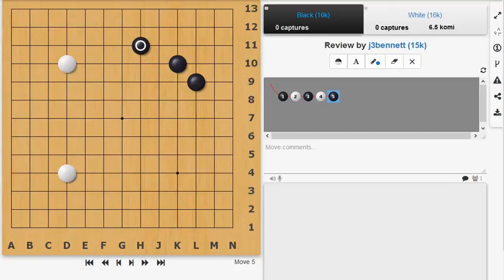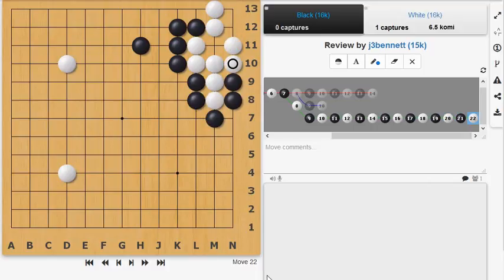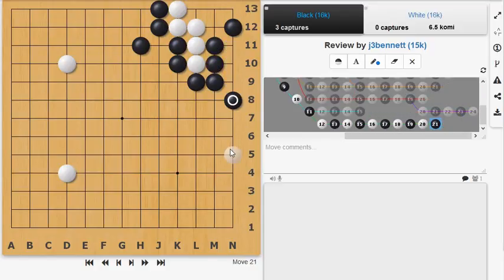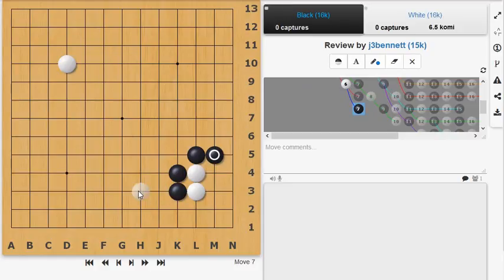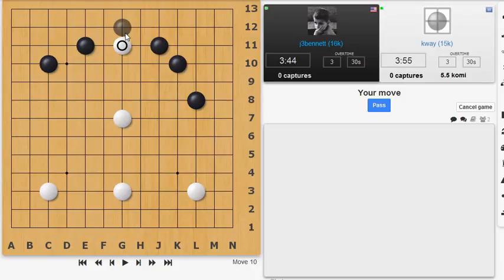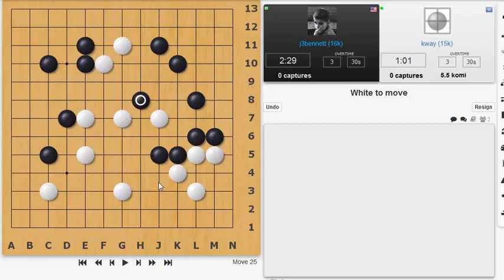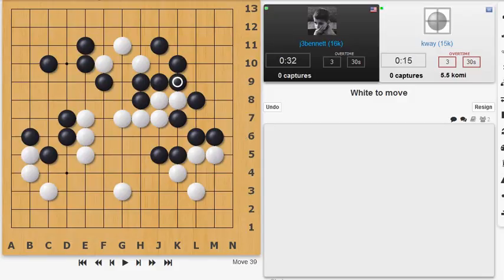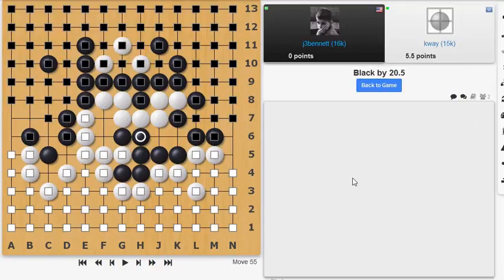Double Digit Kyu #14: Corner invasions part 3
I talk about the case of a fully enclosed corner, and show how to kill the invading stone.  Then I play a 13x13 game.